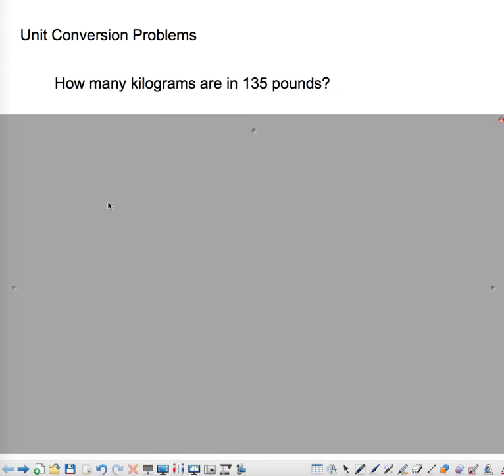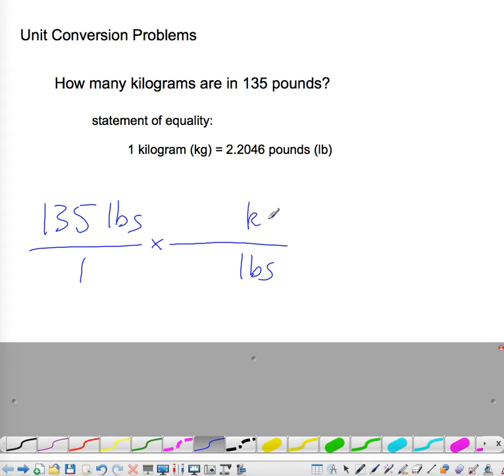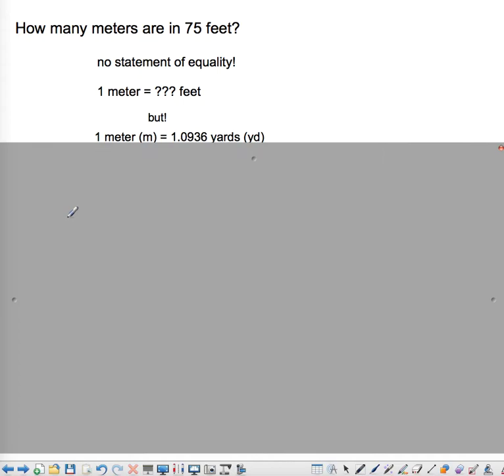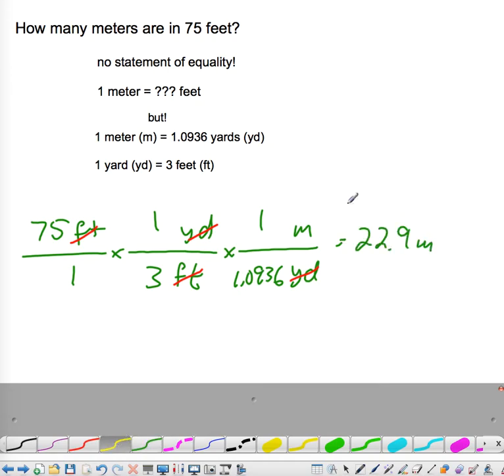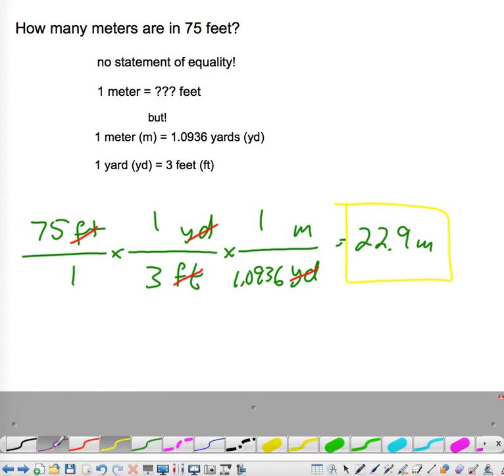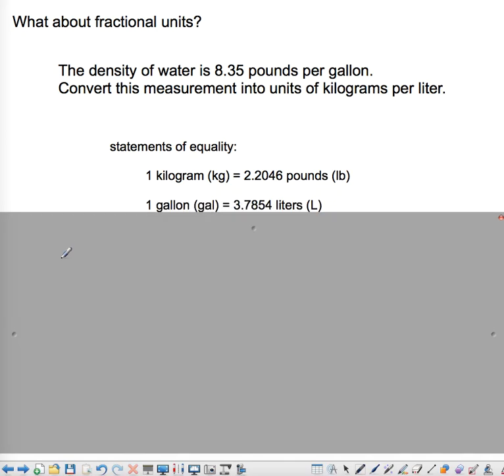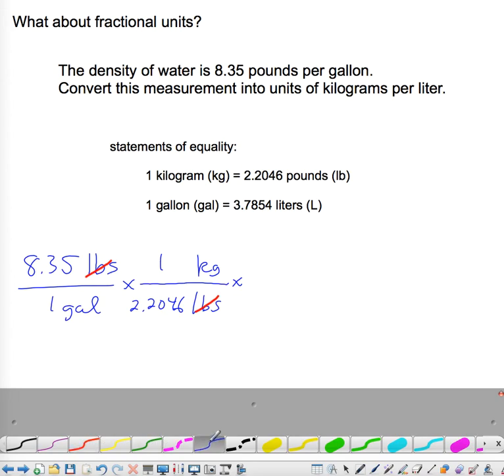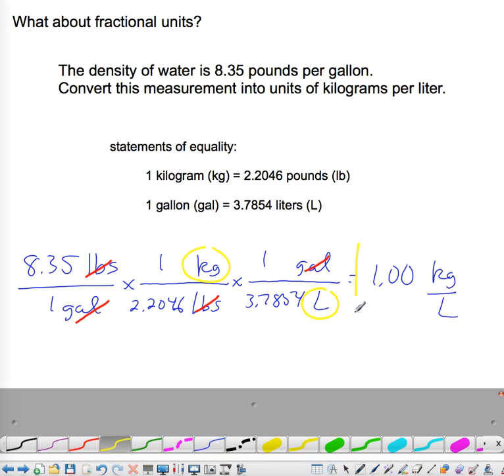How to Solve Unit Conversion Problems